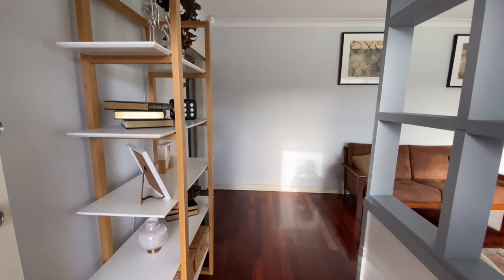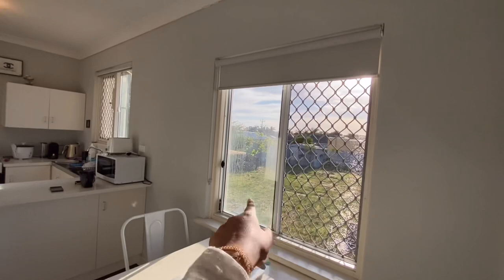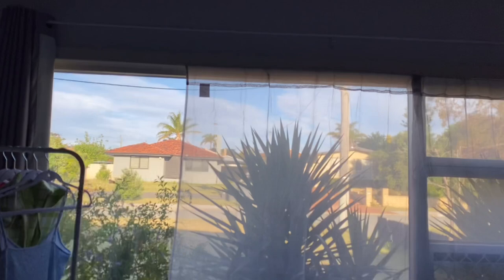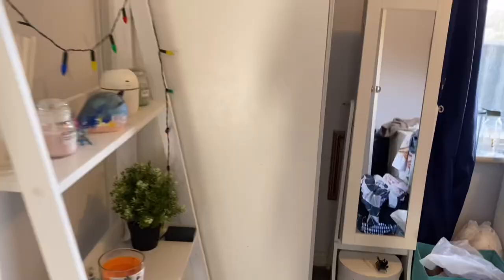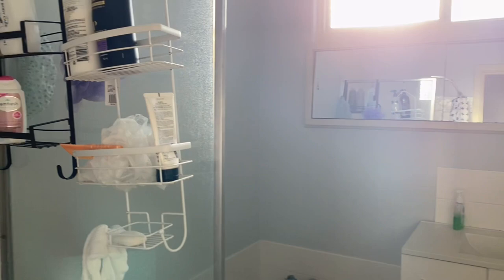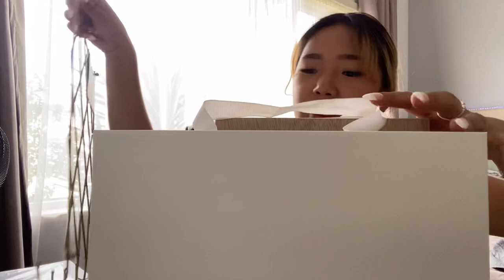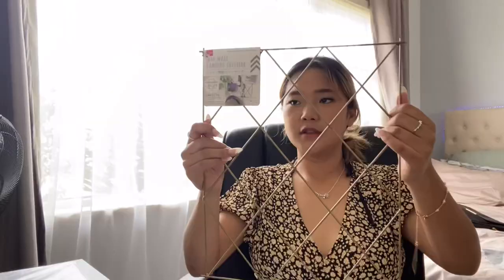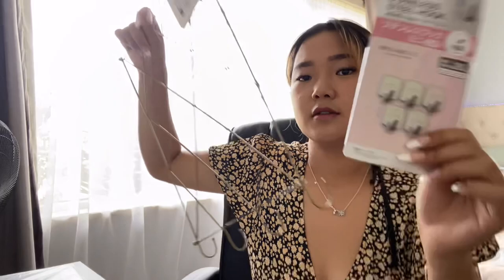| dDairies vlog | HOUSE TOUR, MOVING IN WITH BESTIE, SHOPPING, VACCINATION, ADULTING, FAMILY LUNCH |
hi friends, here is another vlog!! hope you guys enjoy it:)